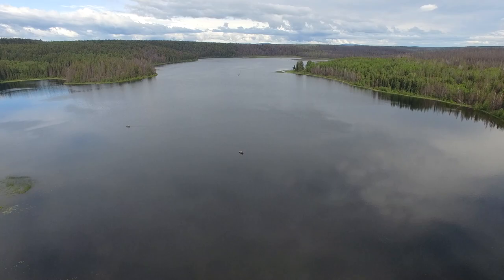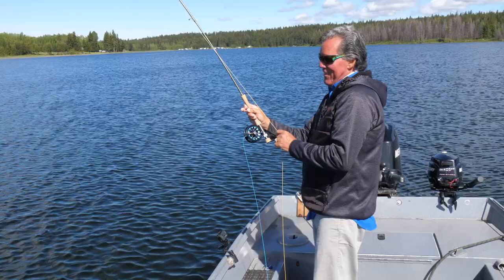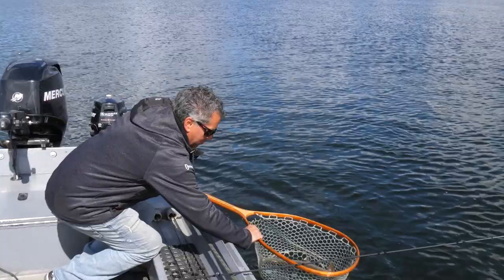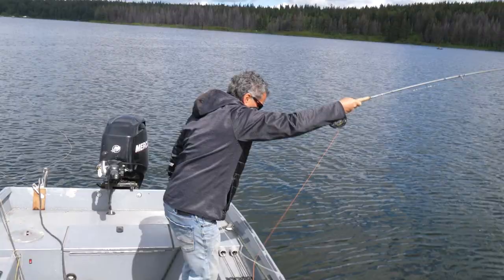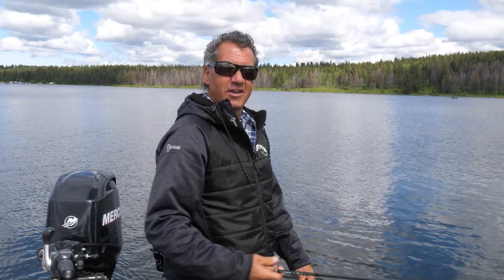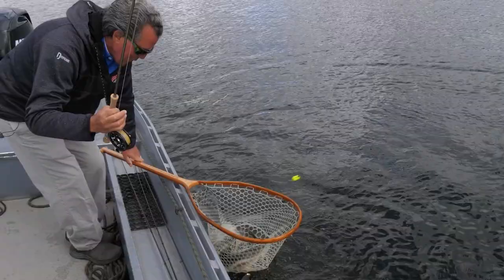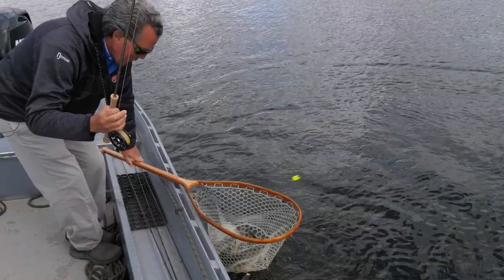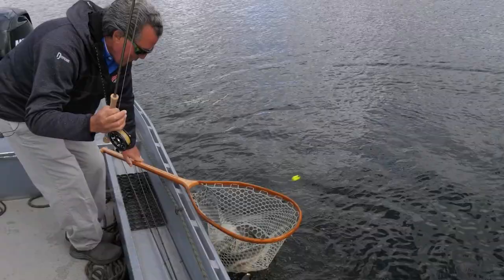FLY FISHING: SPRING FISHING IN THE CARIBOO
Don and Dale fly fish a beautiful lake in the Cariboo Region of BC using a variety of flies to land some large Rainbow Trout. Damselfly and Caddis Nymphs were active, making it an exceptional day of fishing.